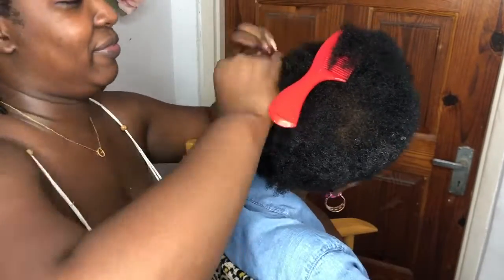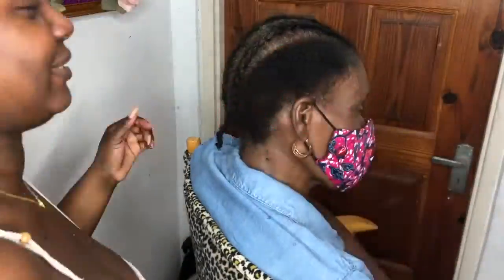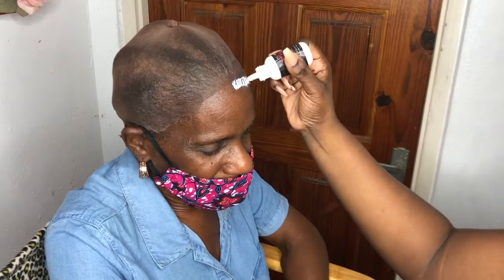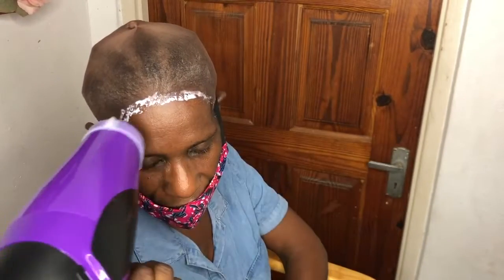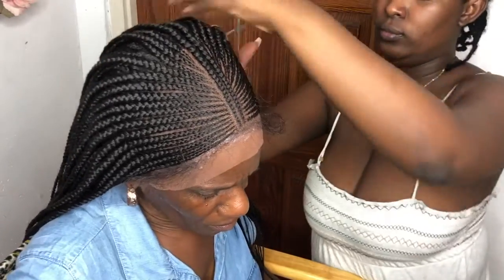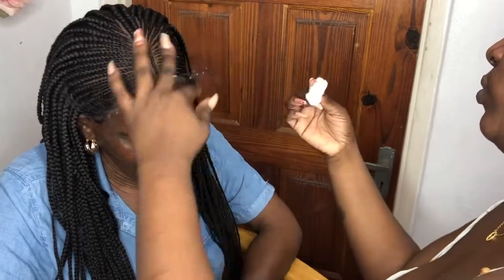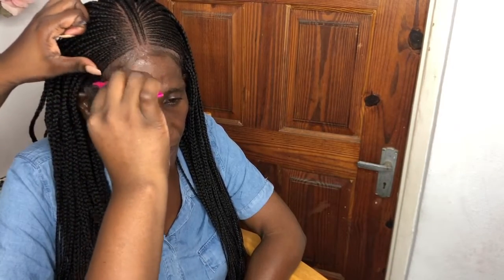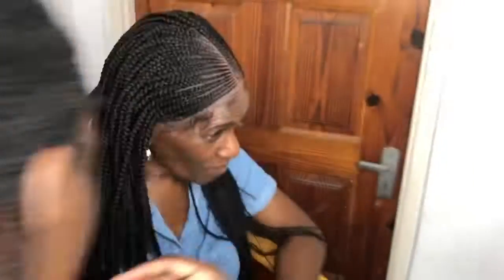Lovely Makeover | Braided Wig Install | Moya Lovely | Jamaican Barbies 💜